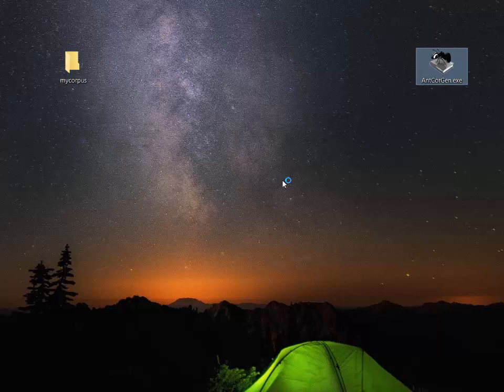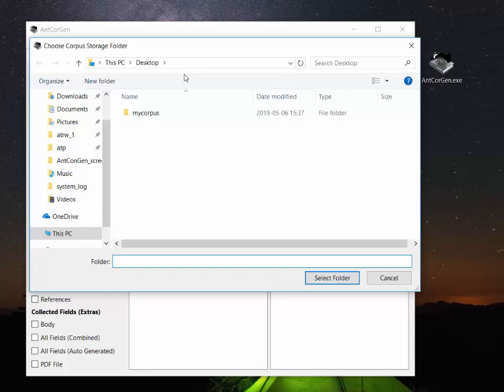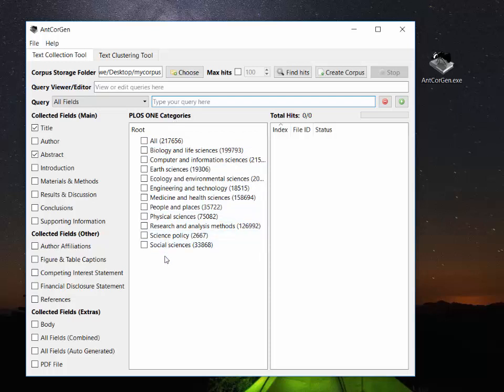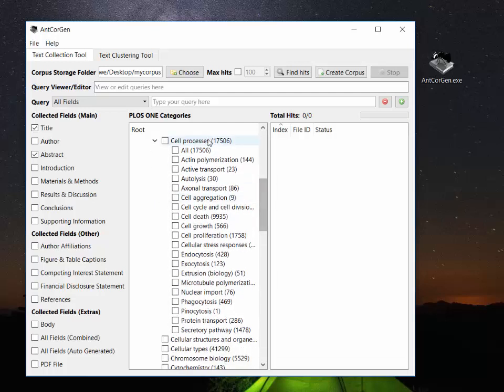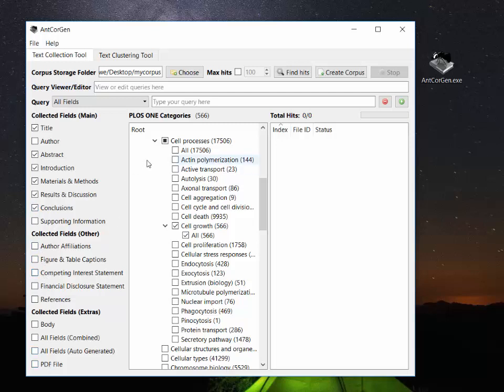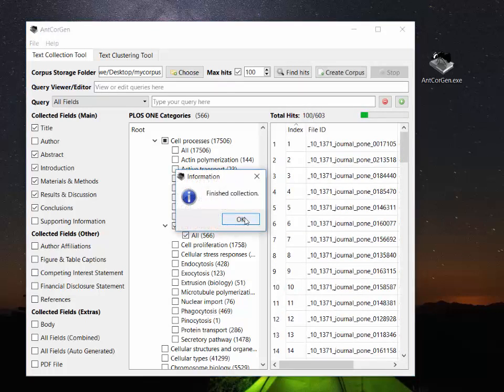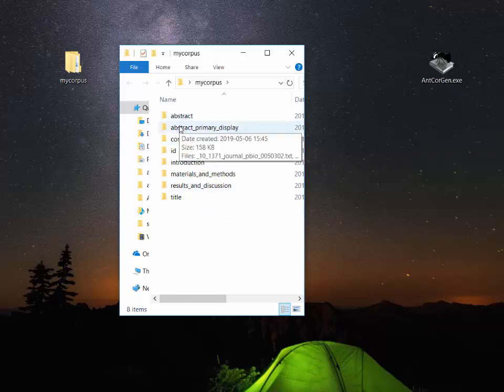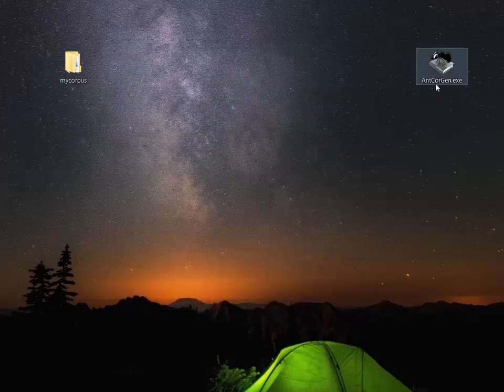AntConGen - Getting Started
This is a screencast shows how to get started with the freeware AntCorGen corpus creation tool.